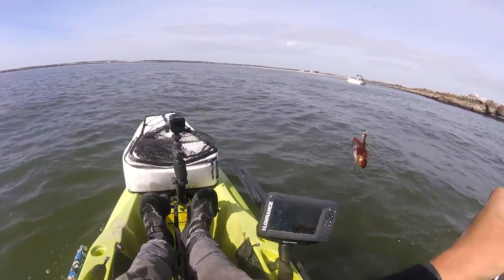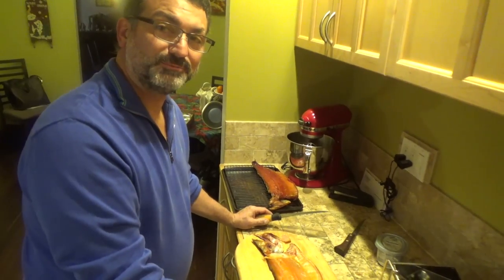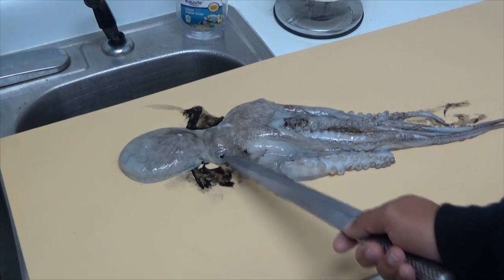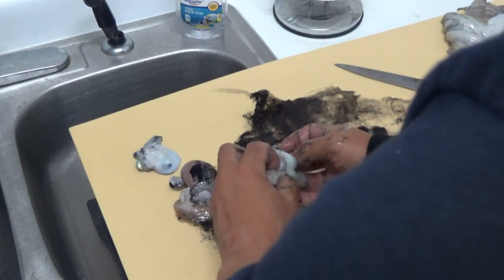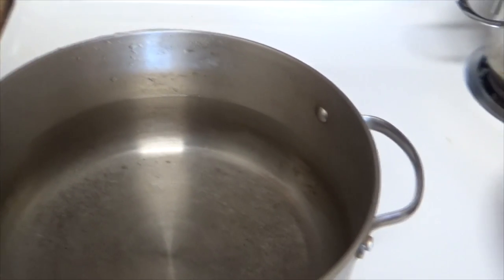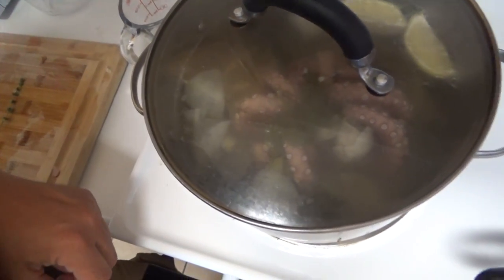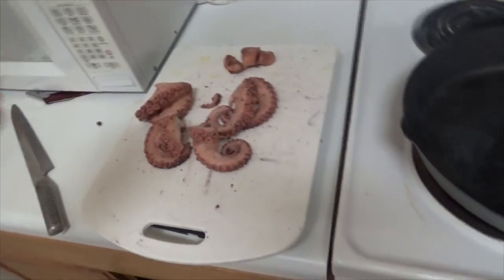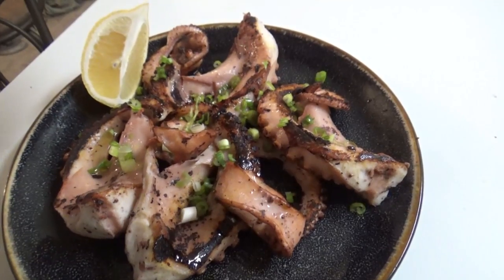CATCH n' COOK: OCTOPUS!!! (W/ROD & REEL)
My first attempt at Octopus. I've bumped a couple of these guys so far but never put on in the kayak until this day. Yes I am a newbie at this so a little slack will help.

Here is what we did -
Iced, cut just below the eyes and at the head. Turned the head inside out - removed all organs. Peeled the heads skin back, turned it inside out and rinsed. Tentacles were scrubbed by hand. My pot of boiling water consisted of the following:

Parsley
Thyme
Lemon
Onion
Salt
Wine
Celery

The octopus was boiled on a low heat for just under an hour and put in the fridge over night. The next day I rubbed some olive oil on it and put it on the cast iron. Served with some green onions and we were good!

▬▬Gear Used/Discussed▬▬
Jigging World Nexus Rod

My kayak
Cooler Bag

▬▬Ketch Measuring Board▬▬

- The newest partner to EliasVFishing is Ketch products. The ketch board I was using is available